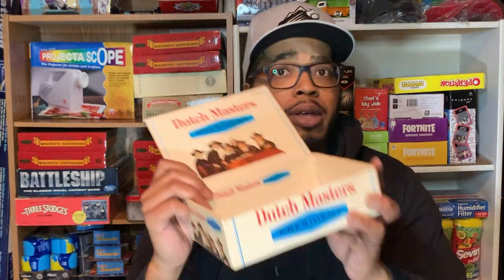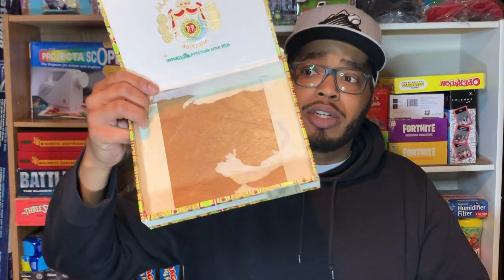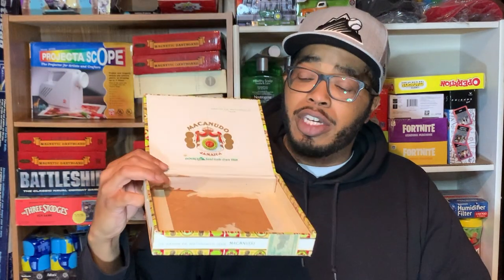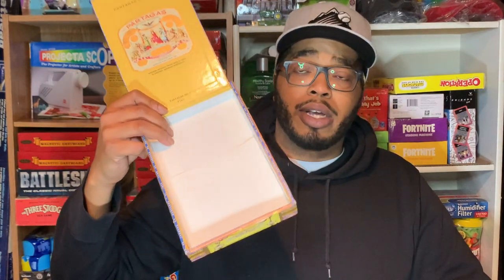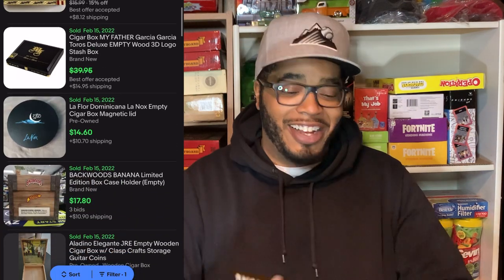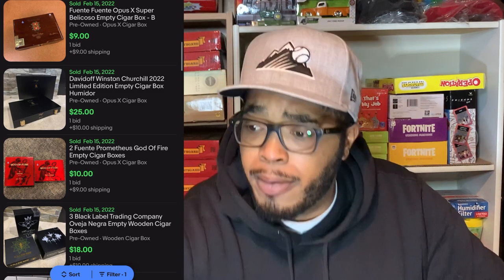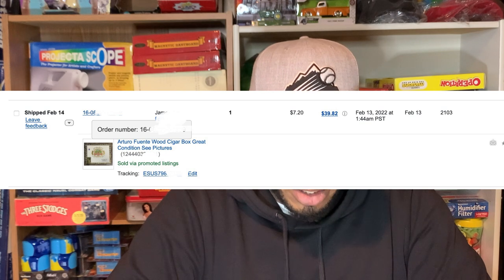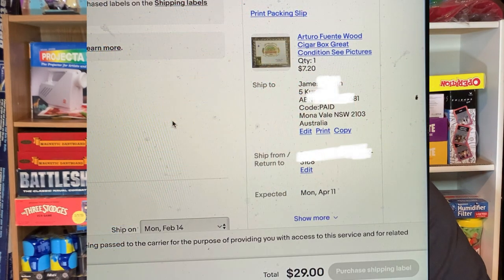Selling Empty Cigar Boxes on eBay | What Sold On eBay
In this episode D Dot explains selling empty boxes on eBay! Yes you can make a regular income selling the right empty cigar boxes online! Some can be worth a nice amount of money! Doing research and proper sourcing can get you into great profits on eBay!!